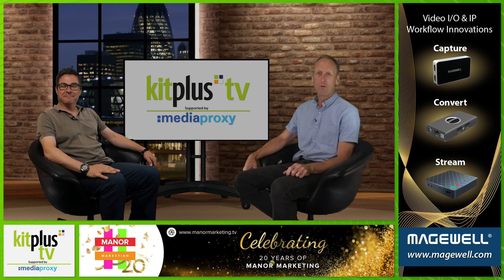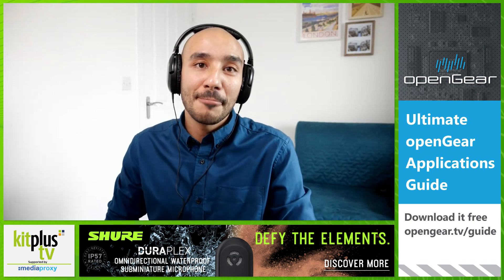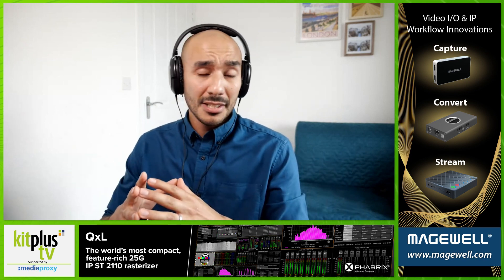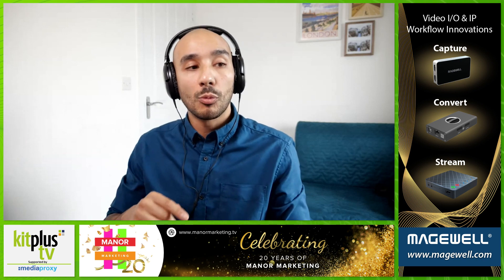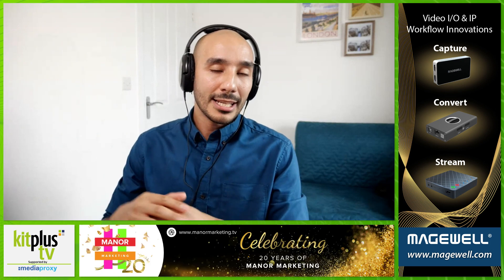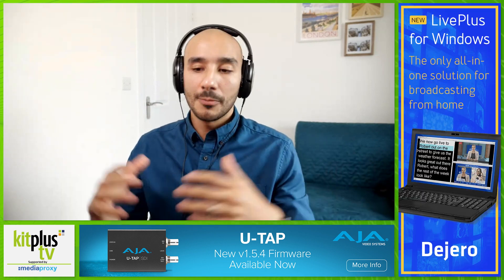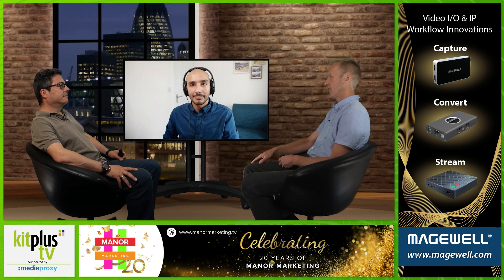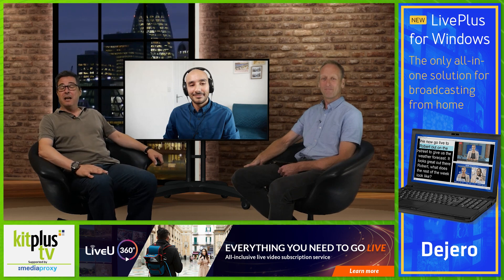Atomos Ninja V+, Atomos Shinobi 7 and Atomos NEON Range overview.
Today on KitPlus TV Kriss Hampton from Holdan runs through the latest additions and developments in the Atomos range of products.

NinjaV has the AtomX CAST, the new NinjaV+ that supports 8k, the Shinobi 7 on camera 7 inch monitor that is more than just 2 inches bigger than the 5 inch and we also cover the NEON Precision range that put Atomos firmly in the high end market.

00:40 Ninja V+
05:38 Shinobi 7
07:45 Neon